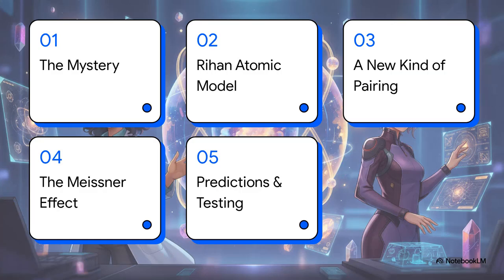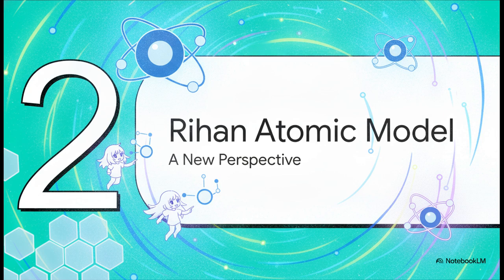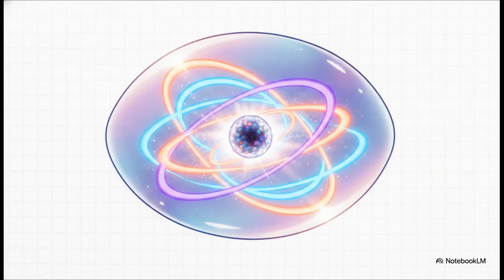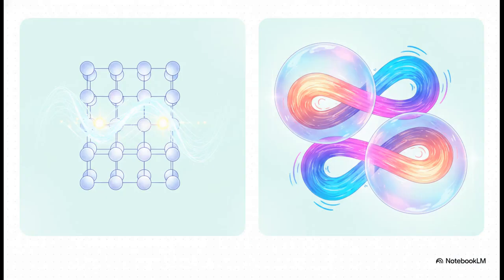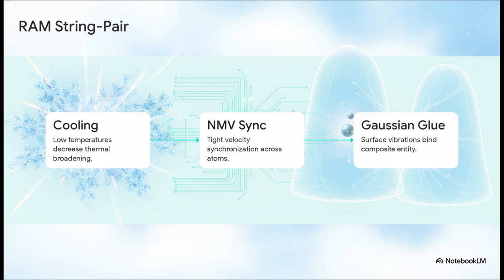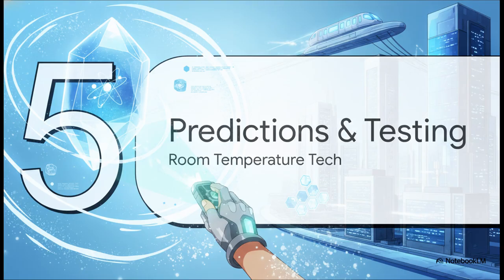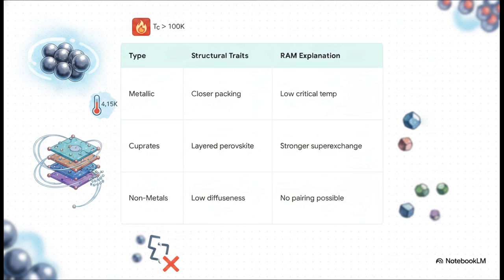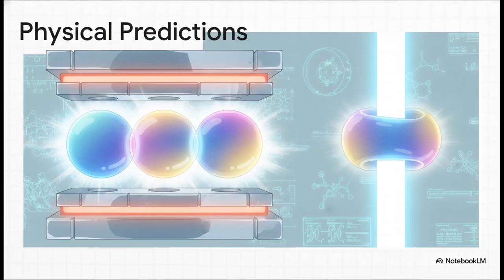Superconductivity in Rihan atomic model